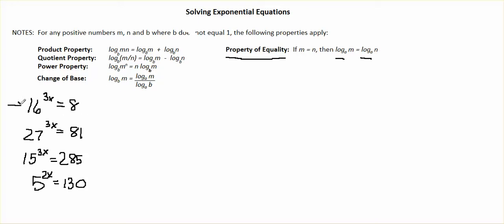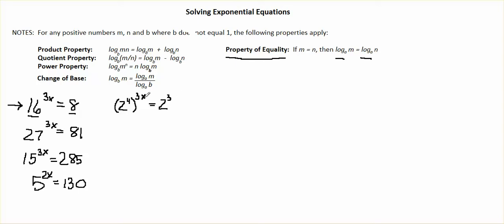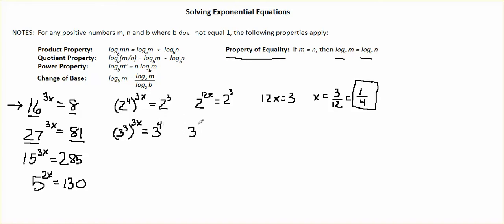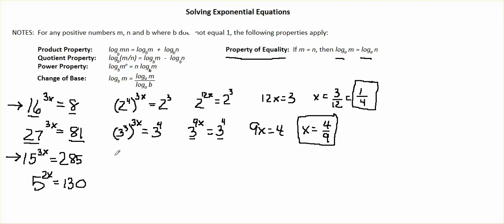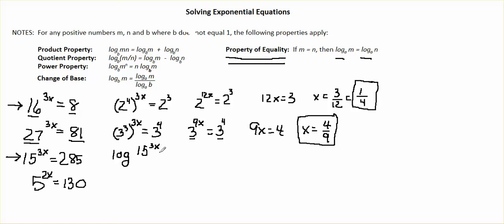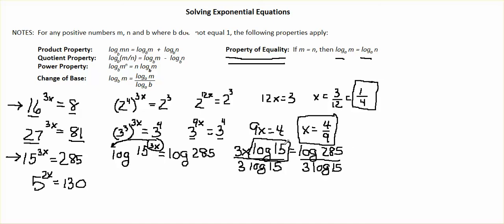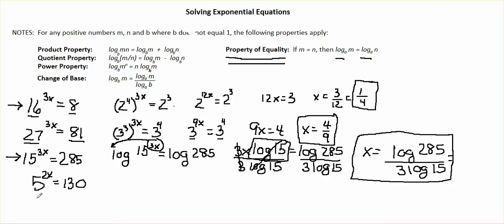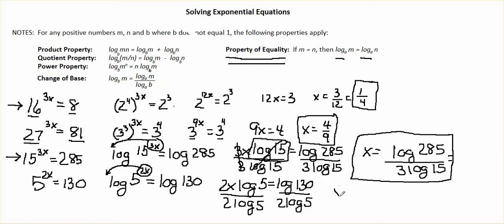Chapter 7-5 video 1: Solving Exponential Equations